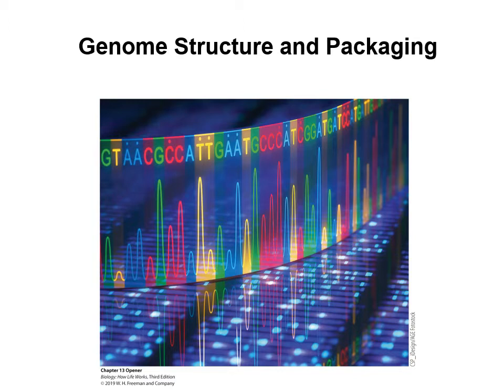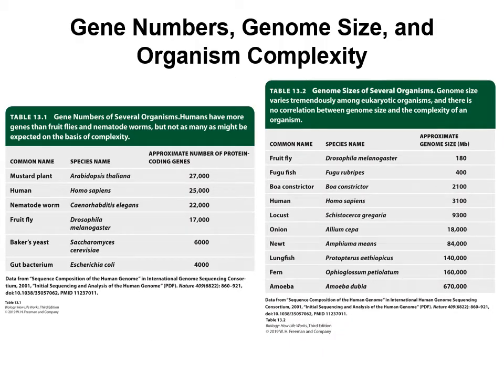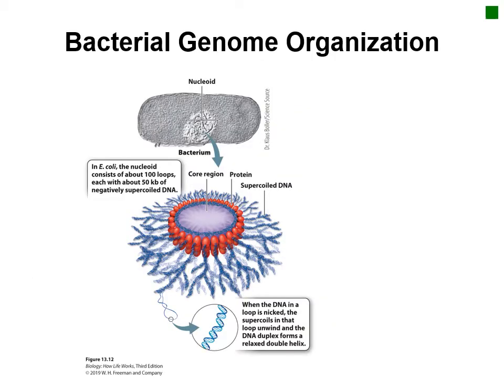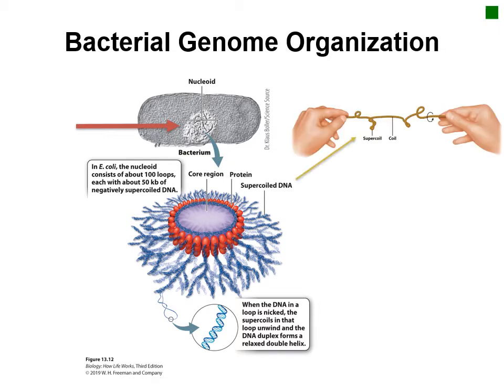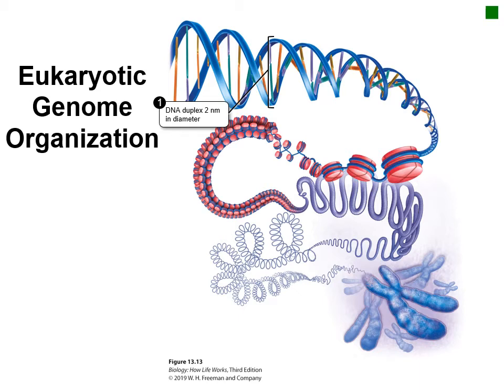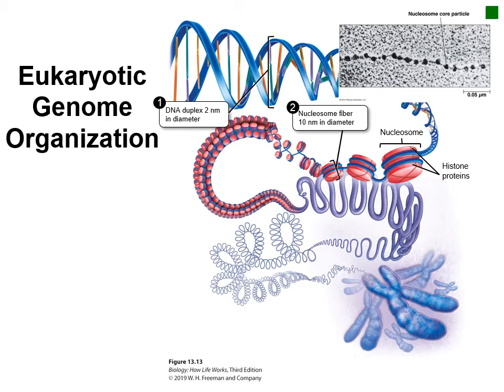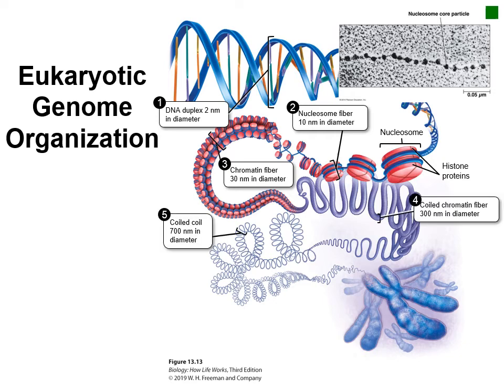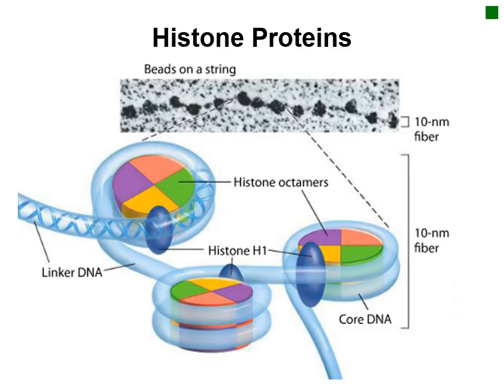Chapter 21 Genomes